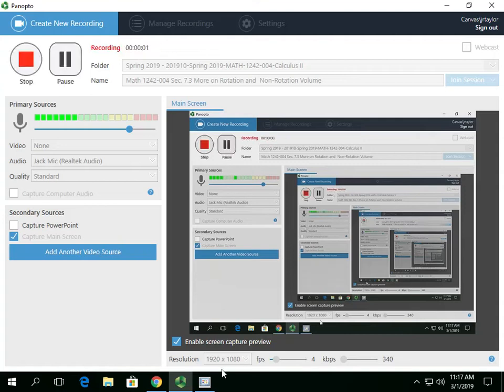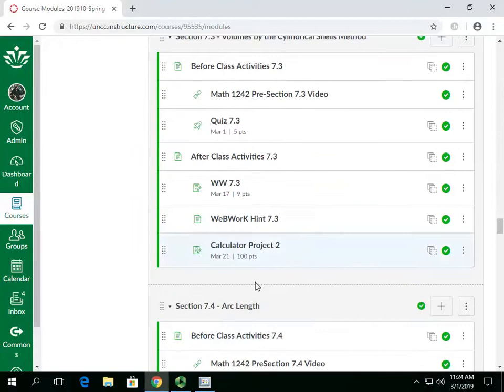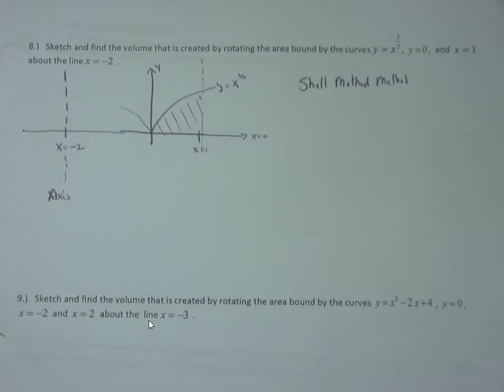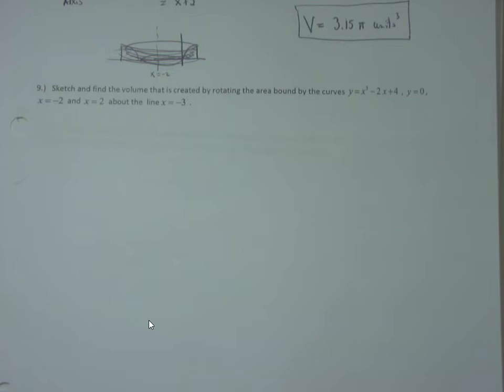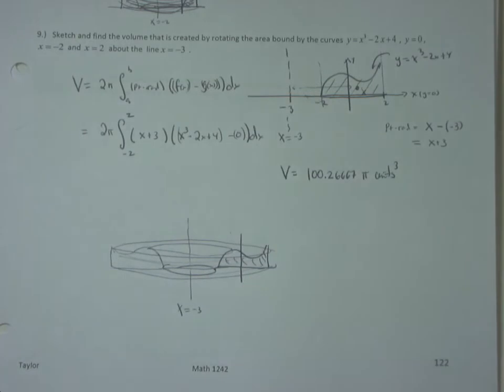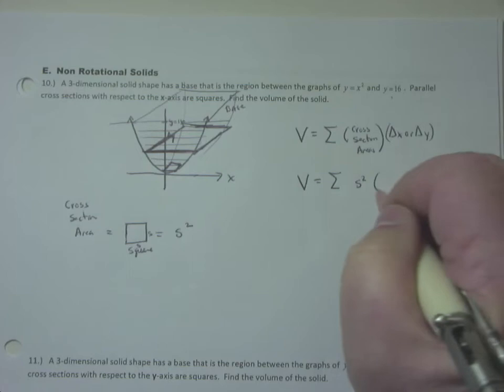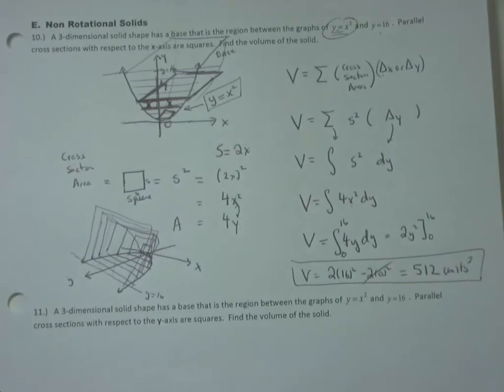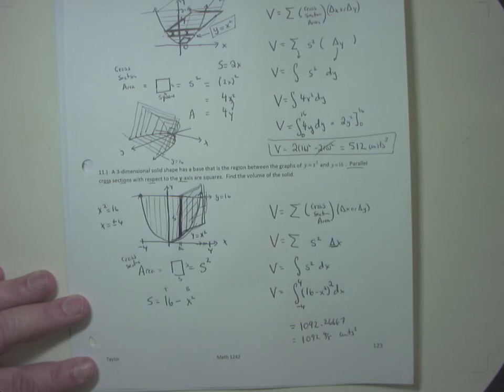21 Math 1242 Sec 7 3 More on Shell Method Rotation and Non Rotation Volume